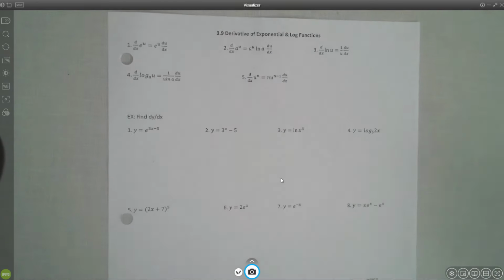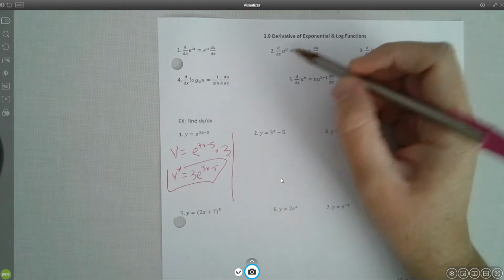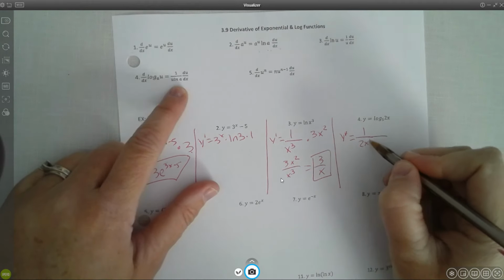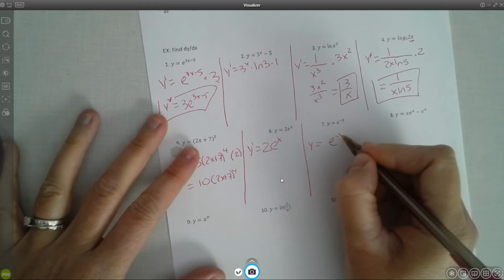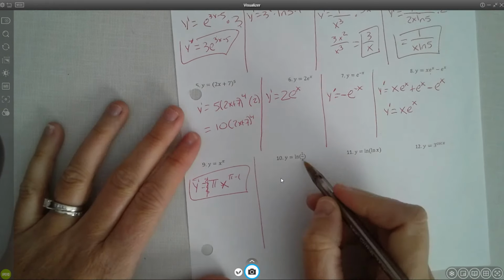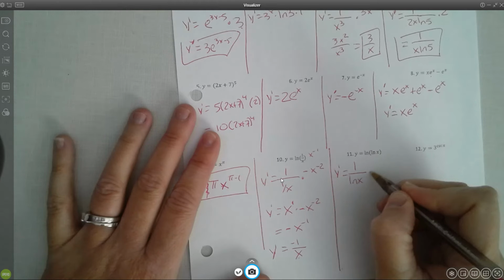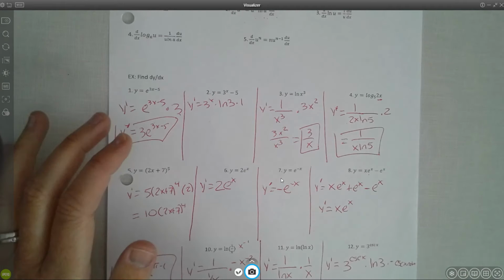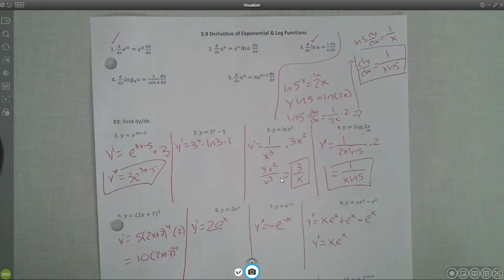AP notes 3.9